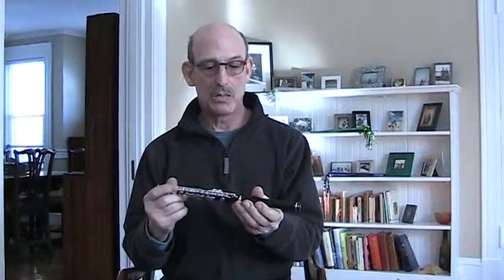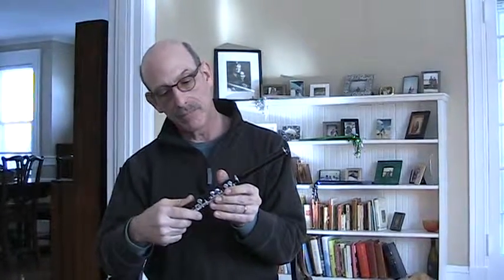Very Vintage Haynes Piccolo in C -African Grenadilla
Described by David Welans who restored this vintage instrument and did his usual impeccable job. Mr. Welans spent 20 years at Haynes and rose to the all important role of Tester.. Trained by Lew Deveau himself. Mr. Welans is one of the worlds true experts on Haynes flutes and piccolos and a master craftsman of the highest order. Jean Pierre-Rampal would request the services of Mr. Welans while on his visits to Boston.
It is virtually impossible to find a piccolo of this vintage, condition and quality. It fully deserves the attention and consideration of the worlds finest players